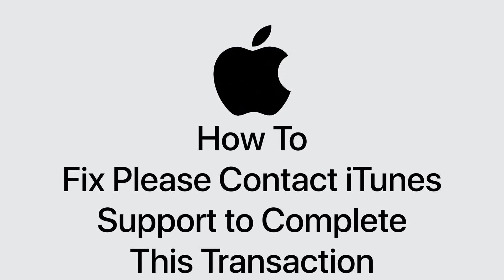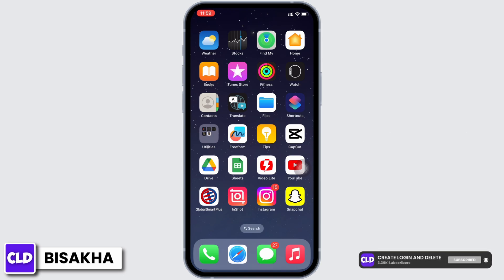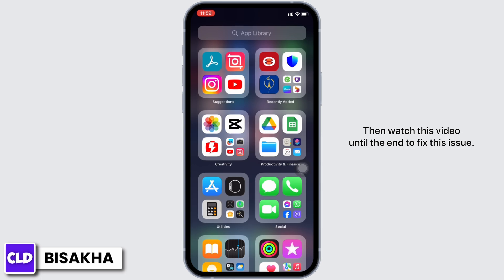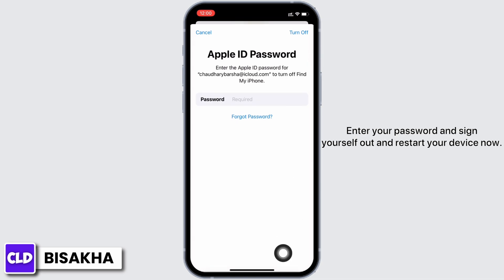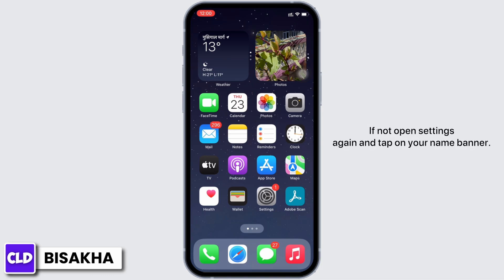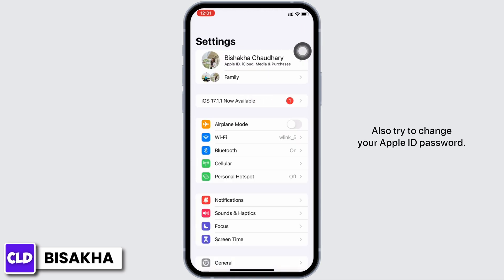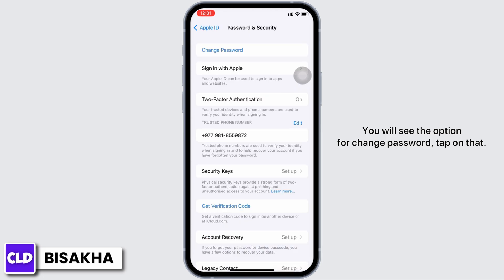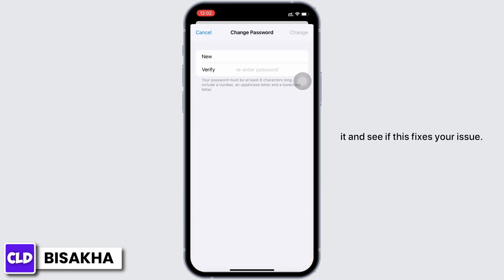How to Fix Please Contact iTunes Support to Complete This Transaction (2023)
Our tutorial will provide a comprehensive guide on how to fix this error. We'll cover various methods, from checking your account settings to contacting Apple Support if needed. This guide is perfect for anyone looking to resolve this issue quickly and continue enjoying their Apple services.

👋 Welcome to Create Login And Delete! In this video, we'll tackle a common issue many Apple users face: the "Please Contact iTunes Support to Complete This Transaction" error. If you've encountered this message while trying to make a purchase or download from iTunes or the App Store in 2023, we're here to help you resolve it.

📱 Timestamps:

0:00 - Introduction
0:05 - Understanding the iTunes Error Message
0:10 - Steps to Fix Please Contact iTunes Support to Complete This Transaction